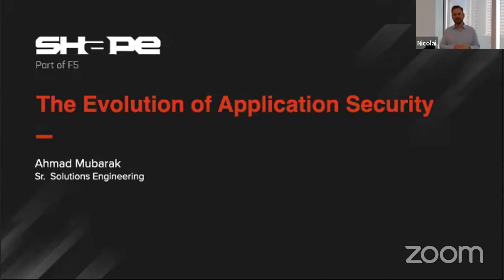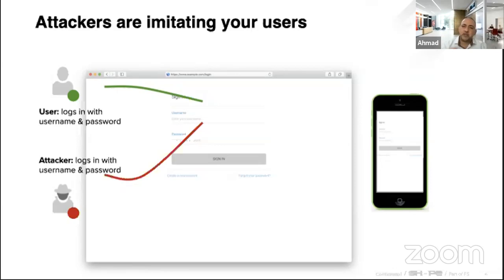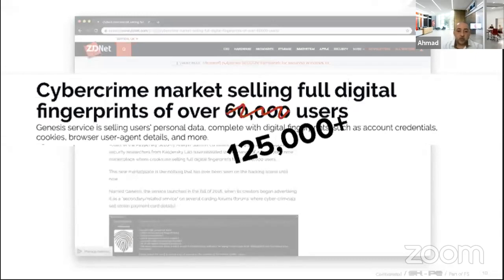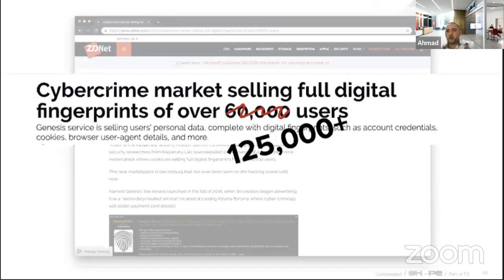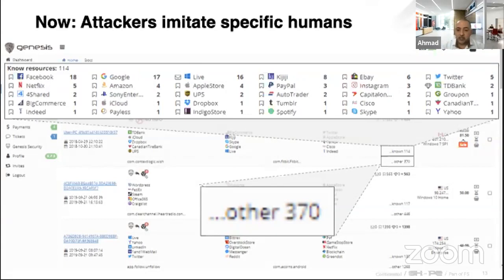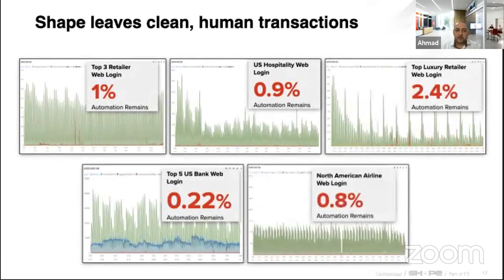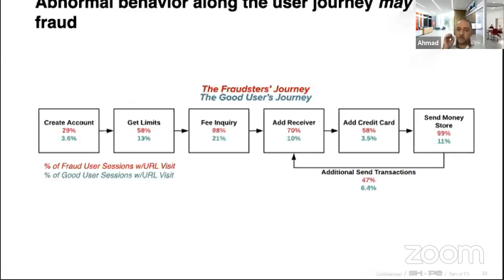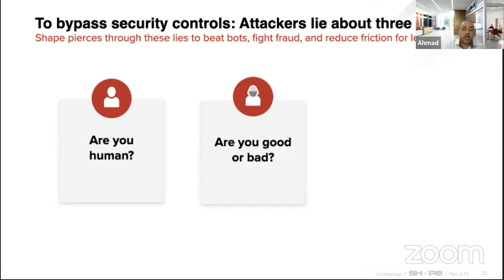Because most application attacks are not human - Shape Security at the Help AG SSF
By some estimates, 2020 has seen as much as five years’ worth of digital transformation in just a few months. This transformation is perhaps most evident in the information security industry with web and mobile apps now representing the single most lucrative set of targets for cybercriminals.

Together, the combined F5 and Shape Security solutions can deliver a comprehensive application security stack that marries best-in-class defenses with the simplicity and ease of a single vendor helping organizations augment their security postures to more accurately reflect the realities of an ever-evolving threat landscape.

Ahmad Mubarak, Senior Solutions Engineer - Shape Security (Part of F5) sheds more light on this at the Help AG Security Spotlight Forum- Ready. Steady. Cloud.